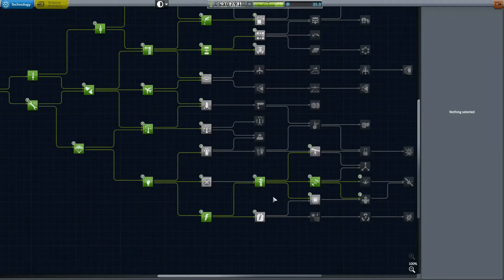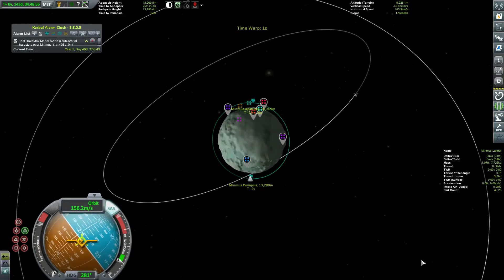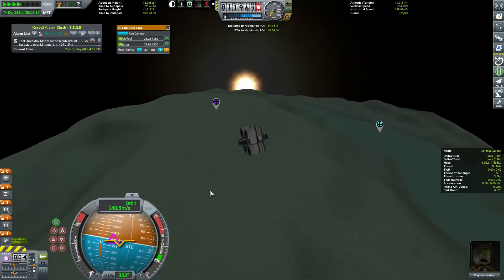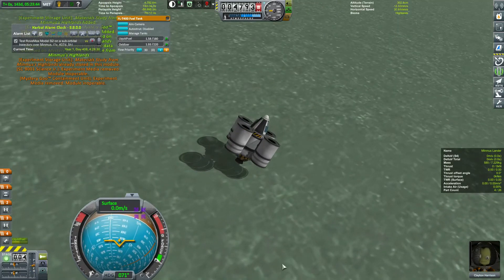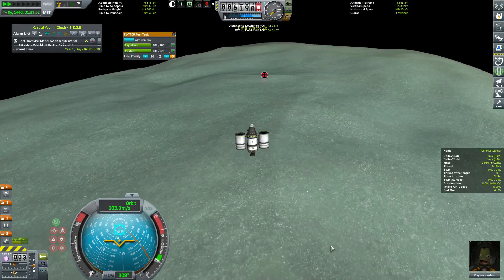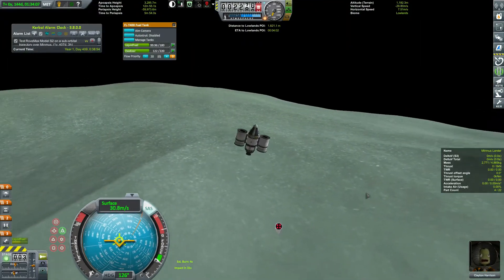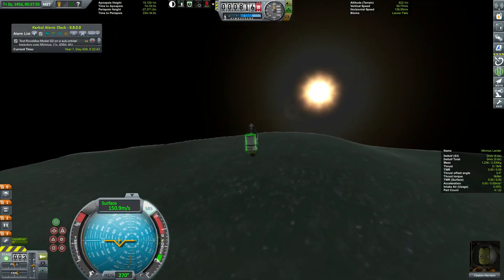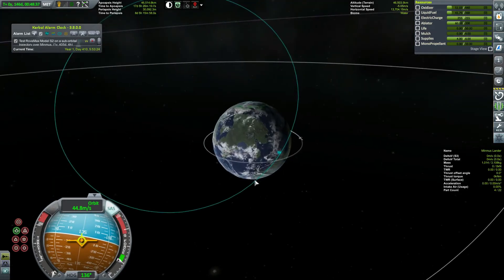HMV Plays KSP Lazy Grand Tour: 08 - All The Minmus Science!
If you like it then you shoulda put a monolith on it.

Submit your names! You'll be put on "the list" and added eventually. Note "the list" is a long one so it may be quite some time before you get into the game.

Curious what mods I have installed? There's a huge list here (Let me know if you think I forgot one! I'm pretty forgetful)